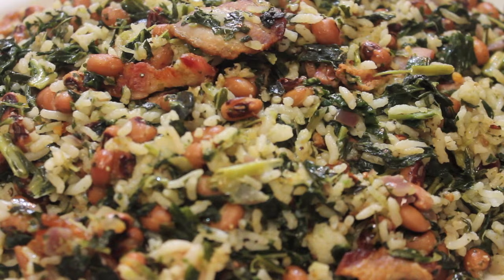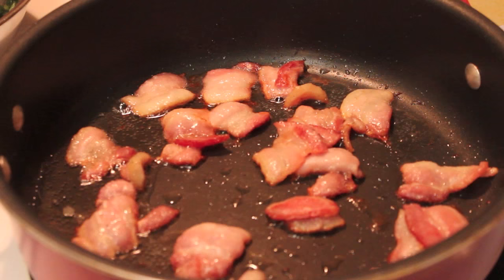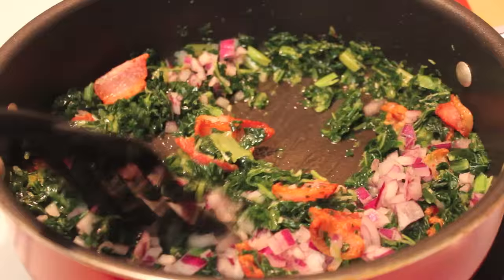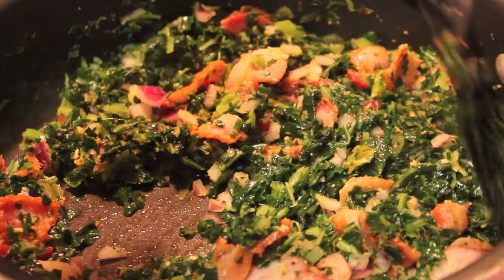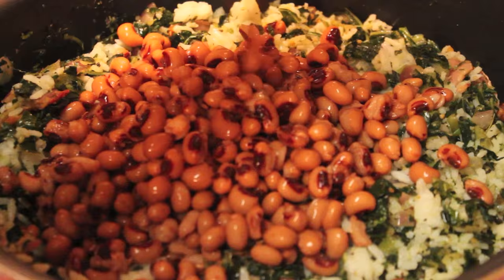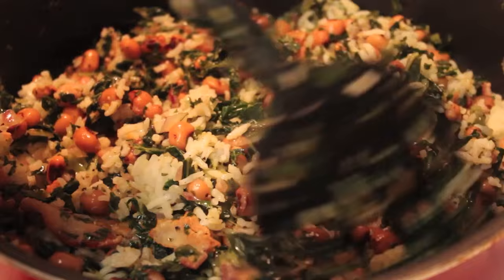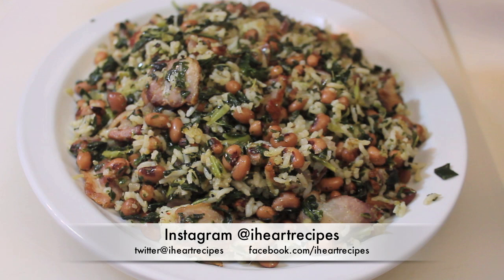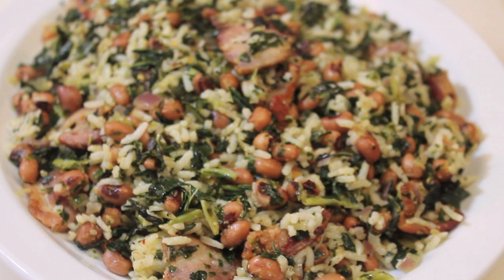Hoppin' John Recipe | I Heart Recipes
Hey y’all! Try my Hoppin’ John recipe this New Year’s Day to help bring you luck and wealth in the coming year.

Hoppin’ John is a traditional Southern New Year’s recipe that is said to bring a prosperous year. The black eyed peas resemble coins, and the greens resemble currency. Add a side of cornbread to represent gold. I will be having my fair share of Hoppin’ John because I sure need it, LOL!

My Hoppin’ John recipe can be made in under 30 minutes. I wanted to keep it simple and easy, so I used serious shortcuts. Fry up some chopped bacon. Add in frozen collard greens. I like using the frozen collard greens because they’re already washed and chopped, and they really keep the cooking time down. Add in diced red onions (or you can use white or yellow onions instead). Add in your seasonings and rice. Black eyed peas are the star of the show, and those are added in last. To keep this recipe around 30 minutes, I use canned black eyed peas. Be sure to drain and rinse them, y’all! Stir until well combined and heated through. Believe it or not, that is it. Serve with chicken and a side of cornbread, and enjoy the year ahead!

Timestamps for video:
0:18 - Add chopped bacon to a pan.
0:25 - Brown the bacon.
0:31 - Add collard greens.
0:42 - Add chopped red onions.
0:49 - Toss the ingredients while cooking.
0:58 - Sprinkle in the seasonings.
1:07 - Add cooked rice.
1:17 - Mix until well combined.
1:22 - Add in canned black-eyed peas.
1:40 - Mix well.
1:51 - Dish out and serve with chicken and cornbread!